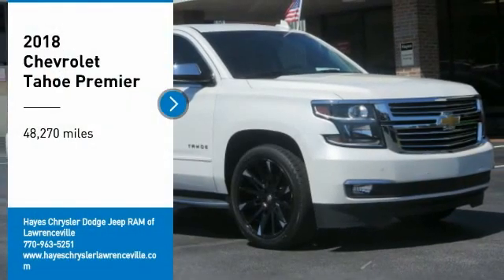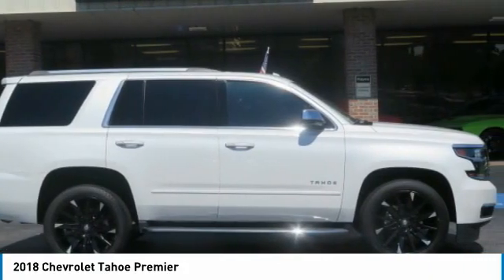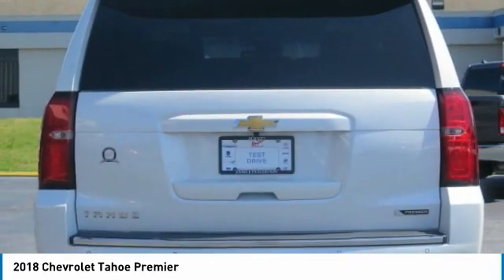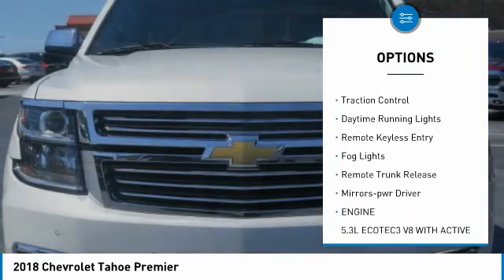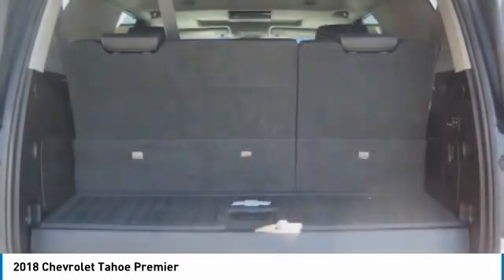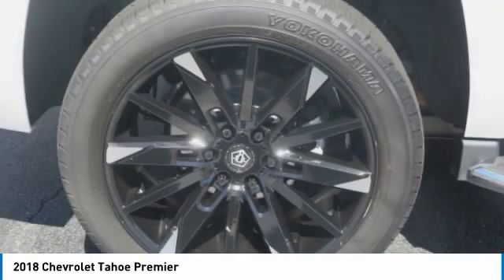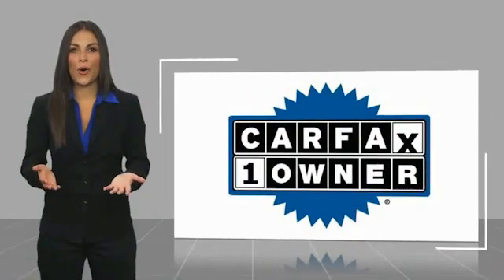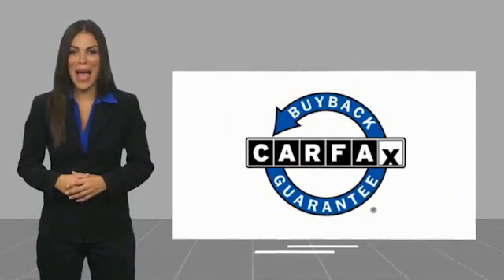2018 Chevrolet Tahoe Lawrenceville GA L039127A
2018 Chevrolet Tahoe Premier

2018 Chevrolet Tahoe Premier EcoTec3 5.3L V8 6-Speed Automatic Electronic with Overdrive RWDbrbrClean CarFax, Enhanced Driver Alert Package (Y86), Forward Collision Alert, IntelliBeam Headlamps, Lane Keep Assist w/Lane Departure Warning, Low Speed Forward Automatic Braking, Magnetic Ride Control Suspension Package, Navigation System, One Owner, Power Sunroof, Wheels: 22 x 9 Gloss Black Aluminum.brbrCARFAX One-Owner. Clean CARFAX.brbrAwards:br  * 2018 KBB.com Best Family Cars   * 2018 KBB.com 5-Year Cost to Own Awards   * 2018 KBB.com Best Resale Value Awards   * 2018 KBB.com 10 Most Awarded Brands